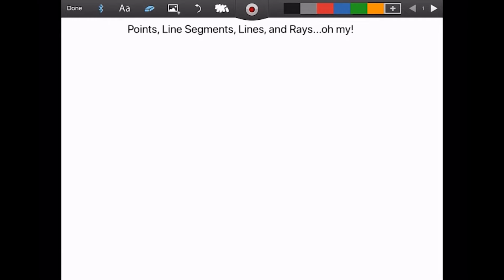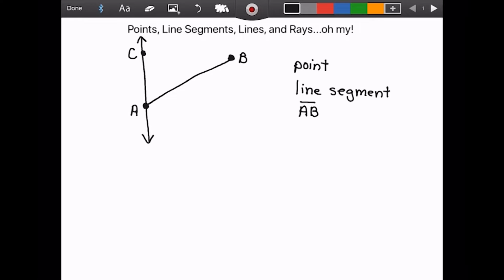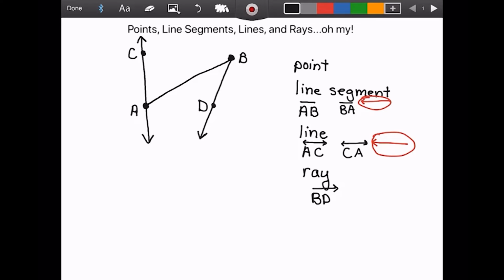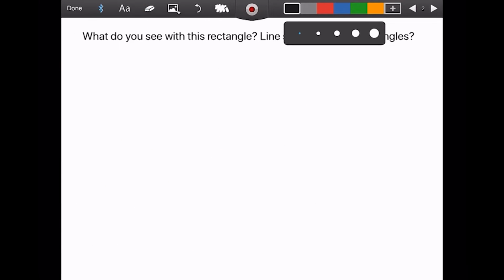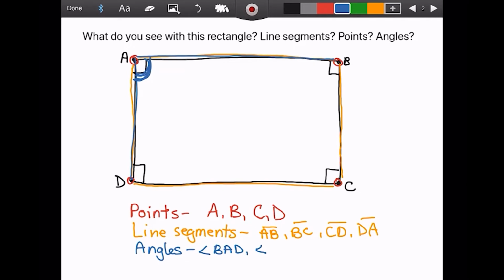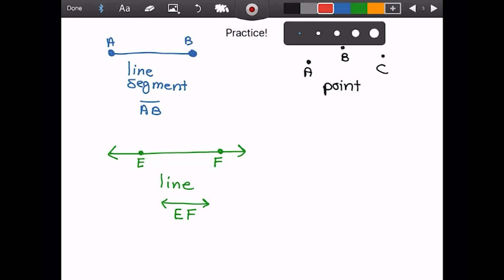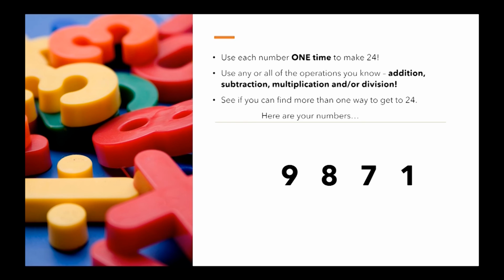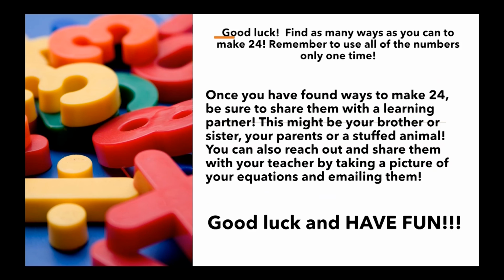GRADE 4 MATH, LESSON 13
Points, line segments, lines, rays, game